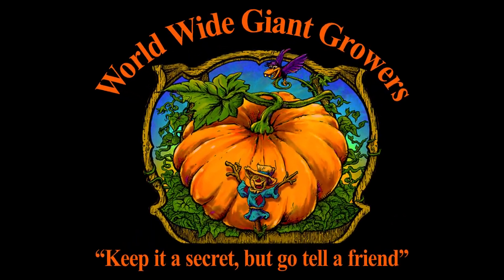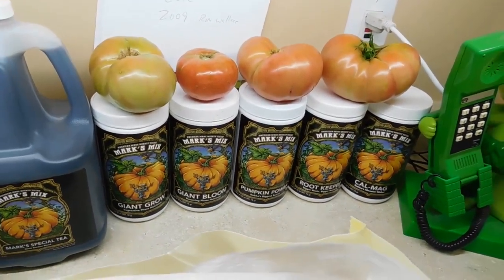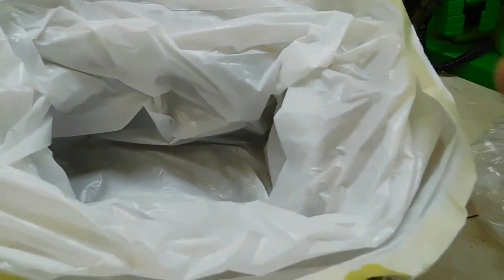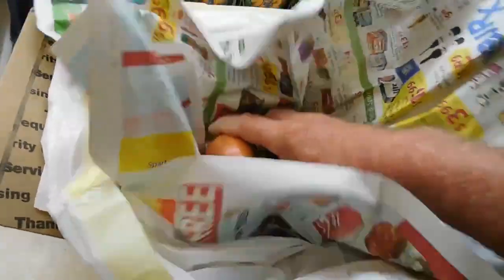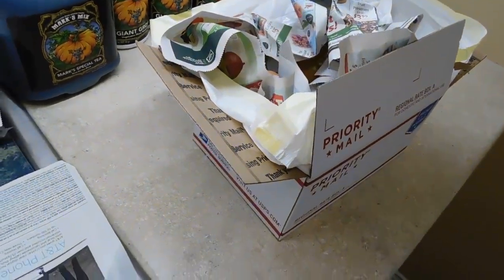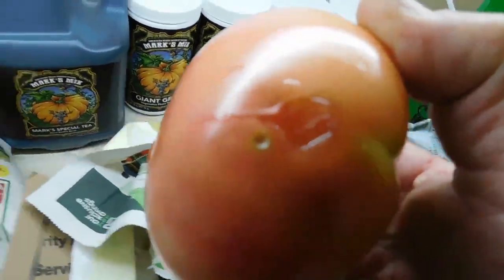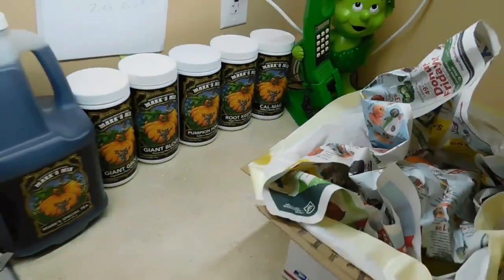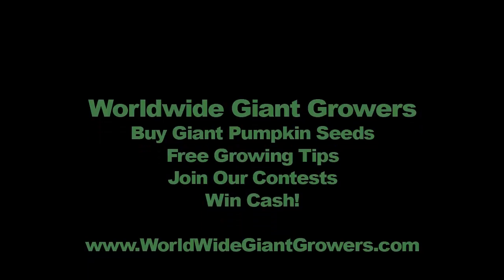Shipping Tomatoes Fresh to Mom 👩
Learn how to grow ship tomatoes from your garden to Mom! Shipping your home grown vegetables can be done with the right plan.

Learn how to grow garden vegetables and giant pumpkins and more at

(MARKS MIXES are no longer available to purchase)

If you would like a one on one Phone call to ask questions & advice ,Give me a call I would love to help you grow Prize winning fruit. Home Improvement project or just to shoot the bull Talk Soon